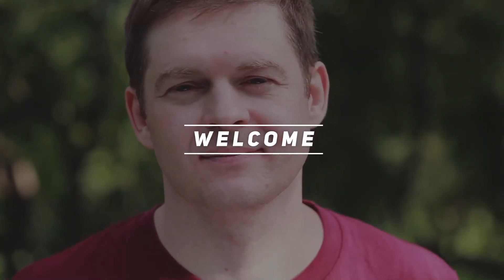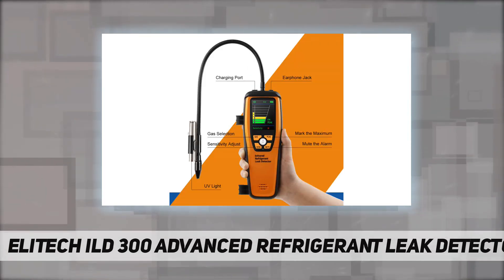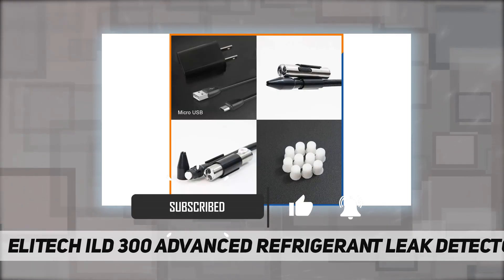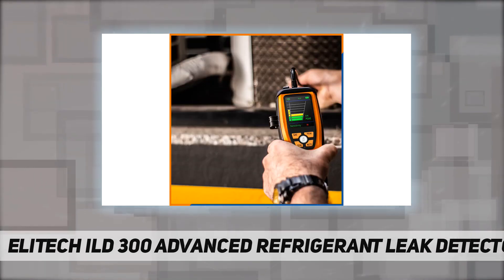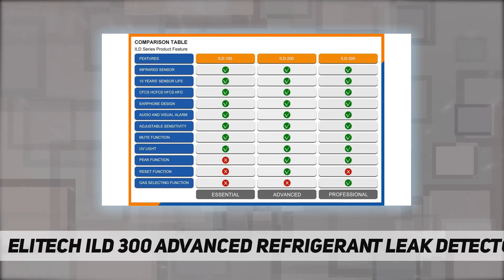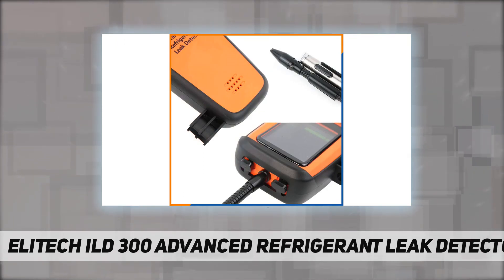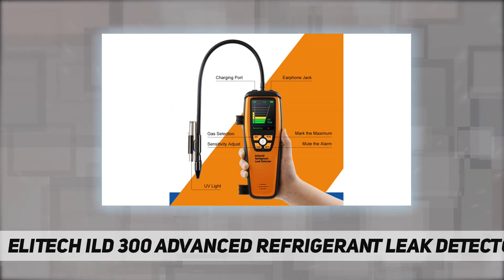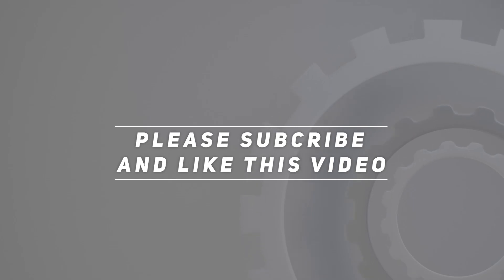Elitech ILD 300 Advanced Refrigerant Leak Detector - Short Review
Elitech ILD 300 Advanced Refrigerant Leak Detector